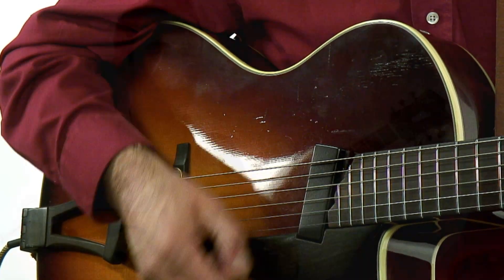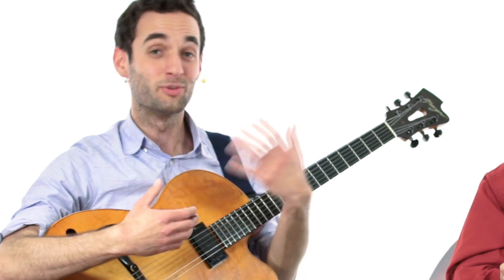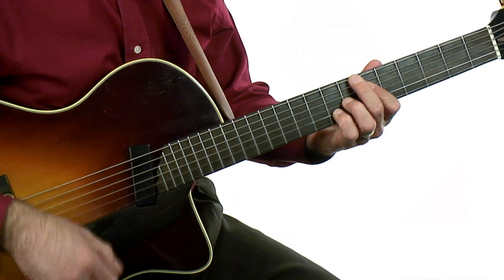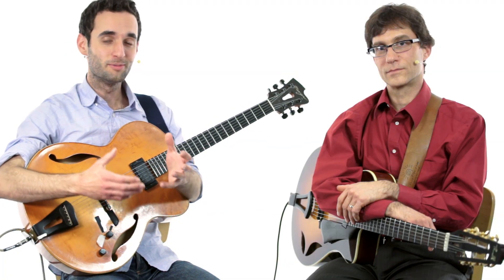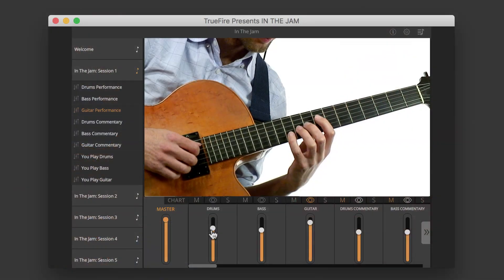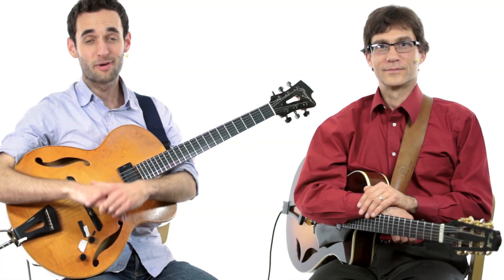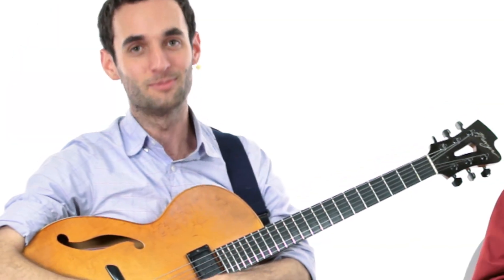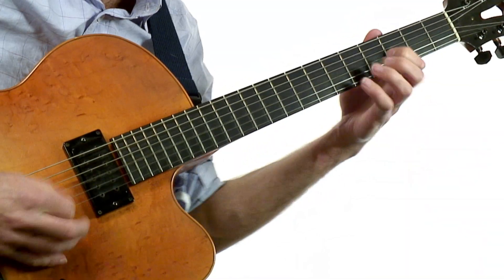Frank Vignola & Julian Lage - In The Jam - Introduction